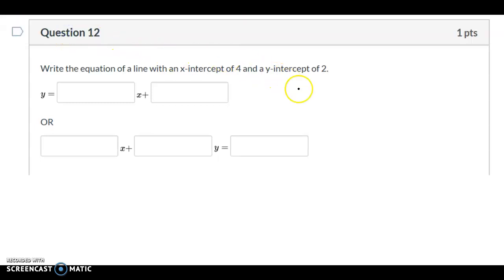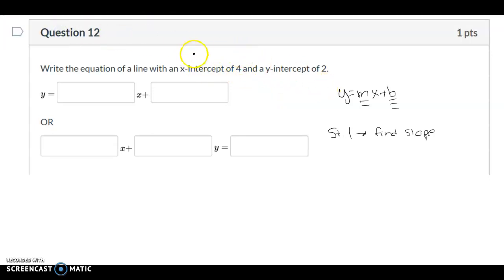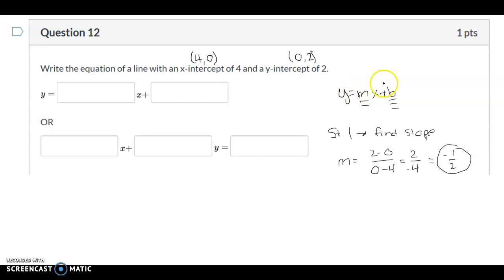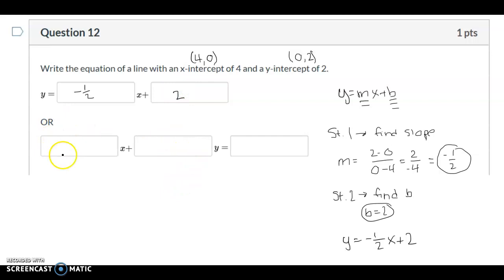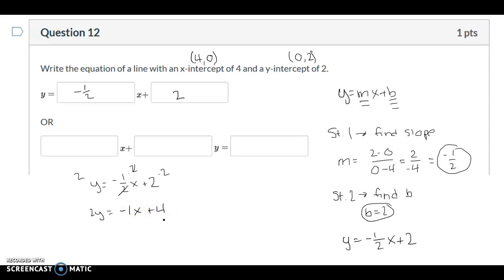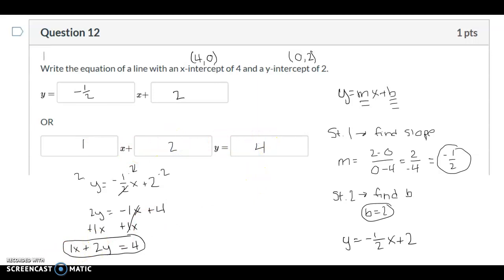4.6 Standard Form Canvas Solution